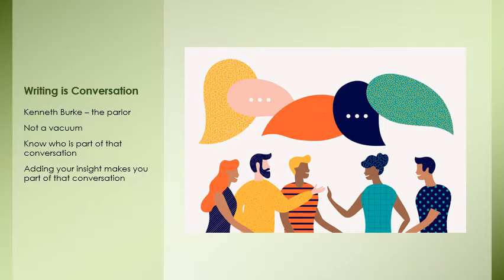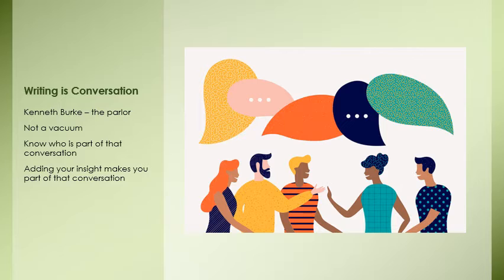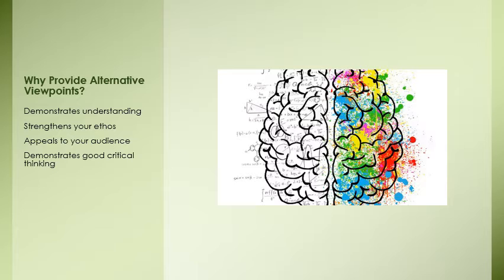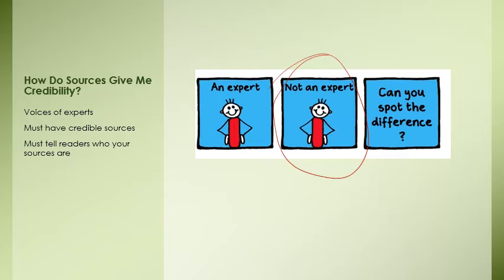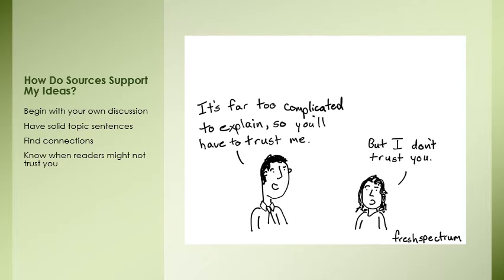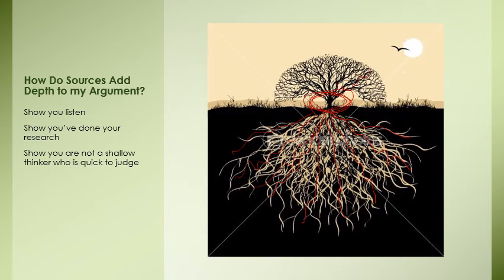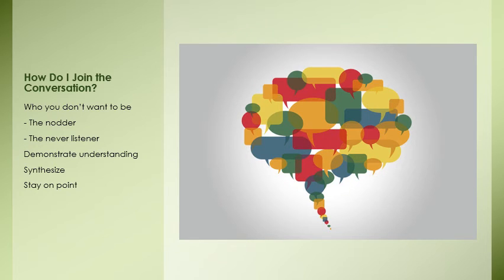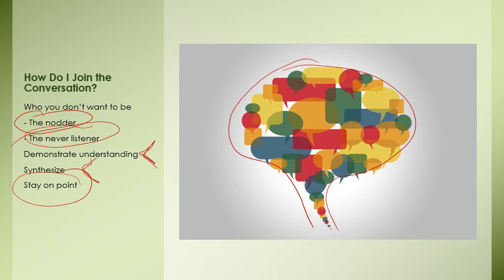Writing as Conversation: Using Sources for Support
Video overviewing idea of writing as conversation, focusing on why we use sources and how to use them well. Meant for student writers.